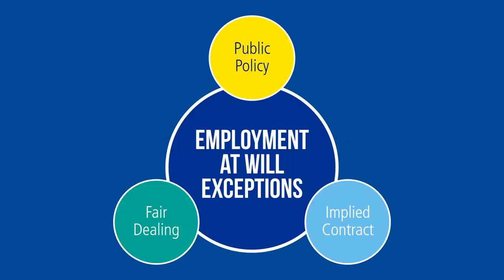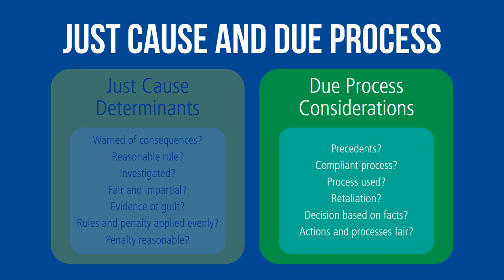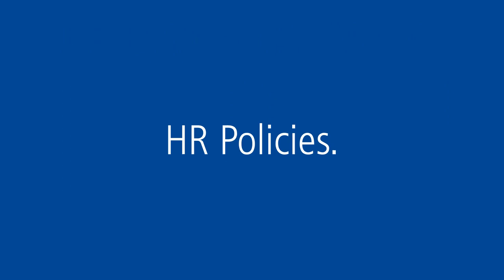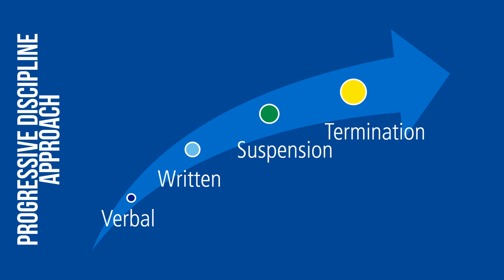Employee Rights and Responsibilities